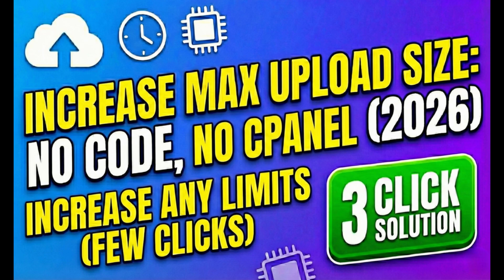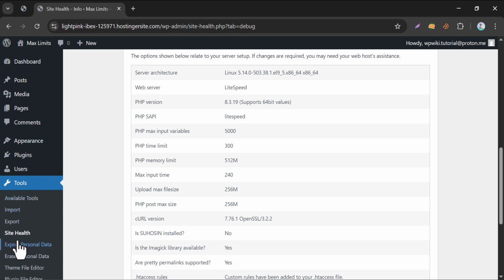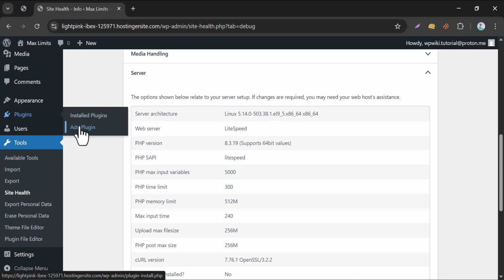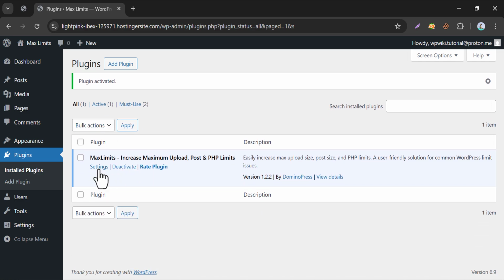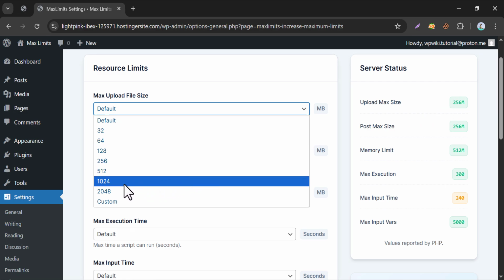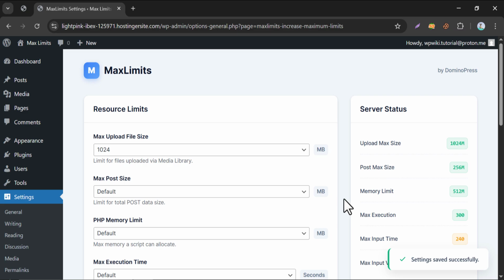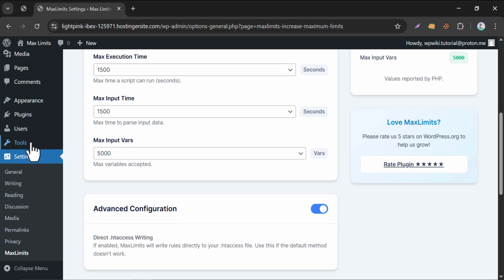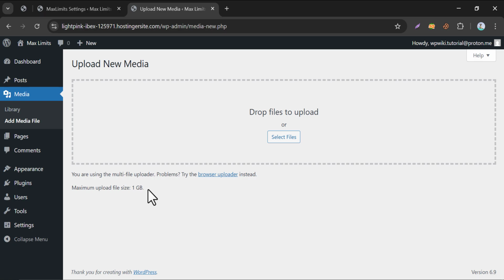How to Increase Maximum Upload File Size in WordPress (No Coding | Easy Method) | 2026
Are you getting the “maximum upload file size exceeded” error in WordPress?
In this video, I’ll show you how to increase maximum upload file size in WordPress step by step — without any coding or technical knowledge.

Most tutorials make this process complicated by editing PHP files or server settings manually. But in this tutorial, you’ll learn a simple and beginner-friendly method to fix the issue in just a few clicks.

✅ What you’ll learn in this video:

How to increase maximum upload file size in WordPress
how to increase wordpress upload file size limit using plugin
Increase PHP max upload size
Increase max execution time
Increase post max size
Fix WordPress media upload limit error
Upload large images, videos, themes, and plugins easily
All methods explained without coding

This method works on most hosting providers including shared hosting, VPS, and managed WordPress hosting.

🔍 Common problems solved in this video:

WordPress upload size limit issue
“File exceeds the maximum upload size” error
Unable to upload large files in WordPress
PHP upload limit too low

If you’re a WordPress beginner, blogger, or website owner, this tutorial will save you time and frustration.

👉 Watch till the end to make sure your WordPress website can upload large files smoothly.

🔗 Channel:

WP Wiki – Digital Web Tutor
YouTube.com/@WpWiki